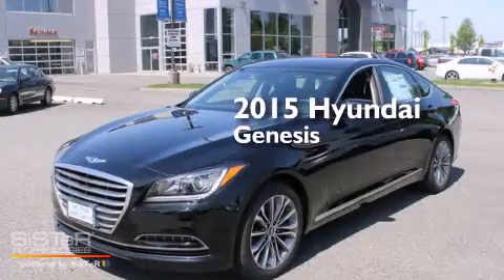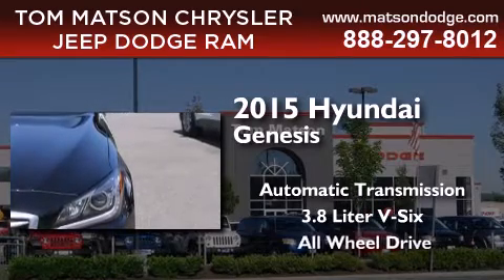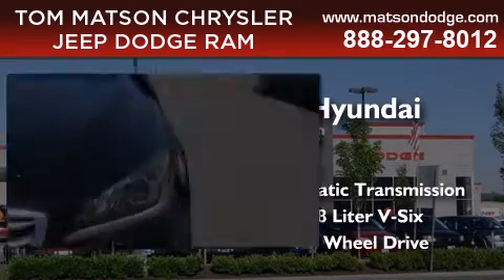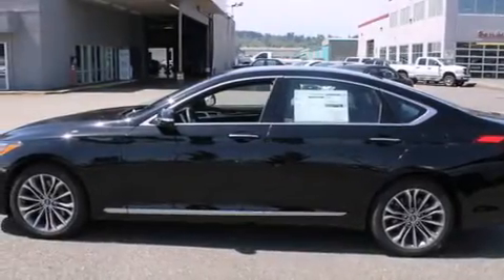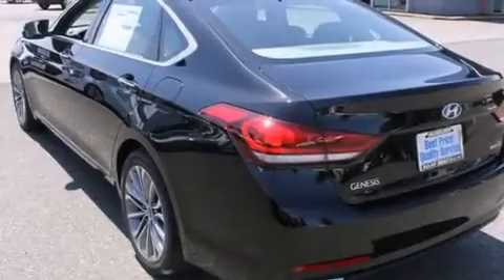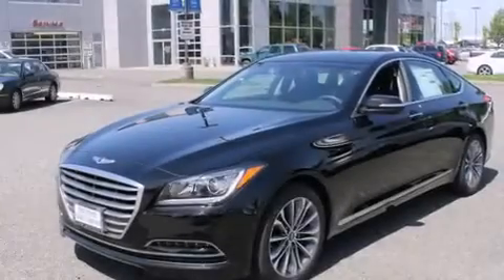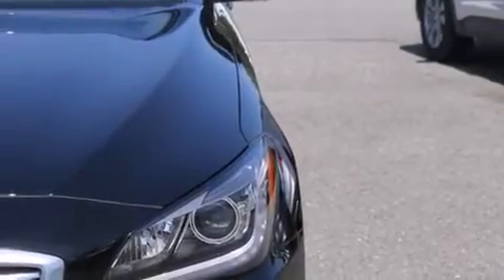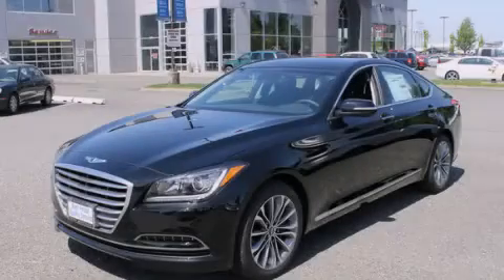2015 Hyundai Genesis Auburn WA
We've been honored to serve the Auburn WA area , we promise that your experience at our dealership will exceed your expectations ! Year : 2015 Make : Hyundai Model : Genesis Engine : 3.8L V6 Trans . : Automatic Exterior : Caspian Black Miles : 25 Interior : Black Tom Matson Dodge 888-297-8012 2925 Auburn Way N. Auburn , WA 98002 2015 Hyundai Genesis Auburn WA